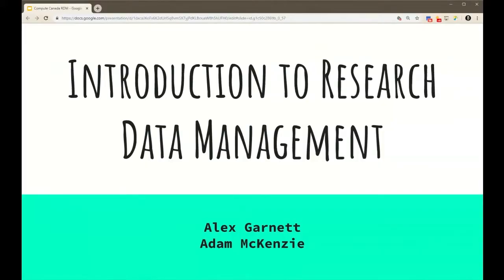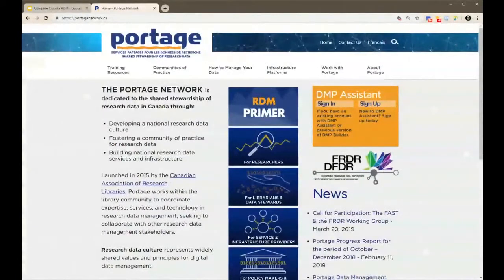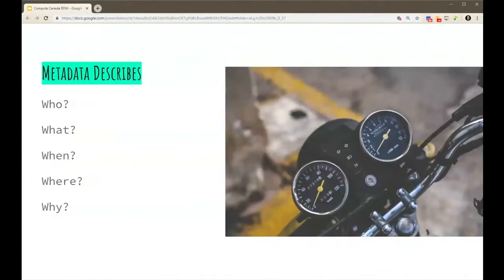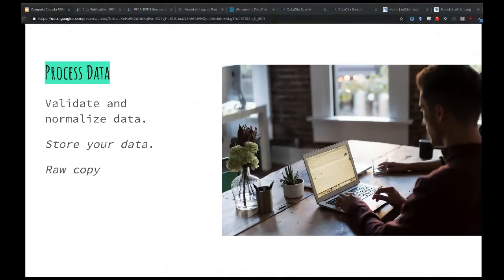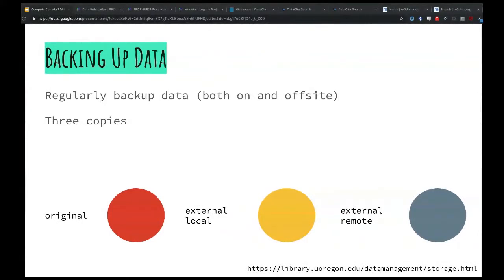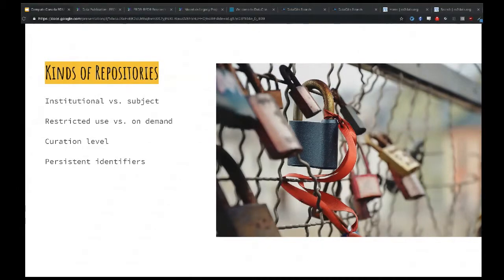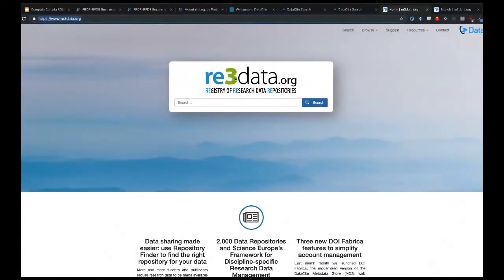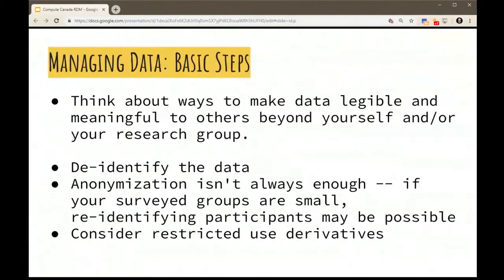Introduction to Research Data Management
This session explored some of the top tools, important components, and best practices of effective Research Data Management (RDM). RDM is becoming an essential component of the research process. The rapid growth in data across all research disciplines, the growing trend towards data sharing, and the need to preserve valuable digital data assets are important considerations for today's research projects.